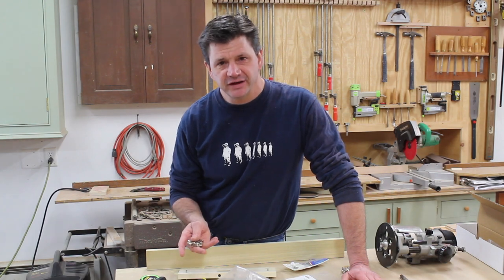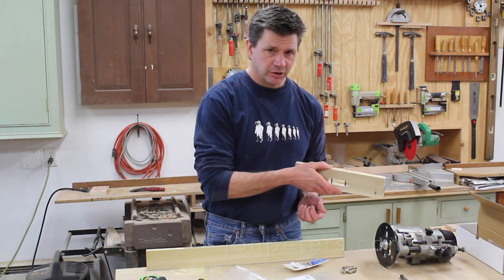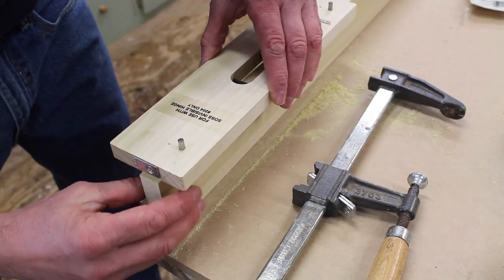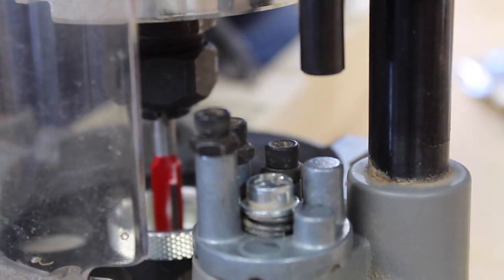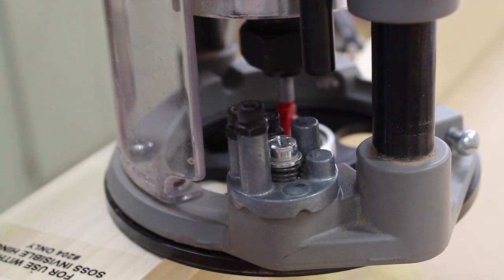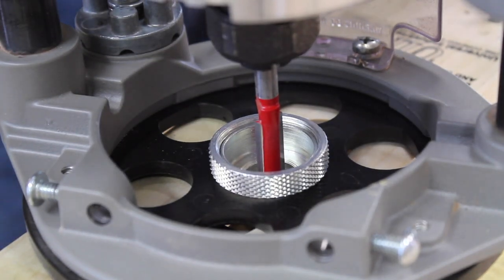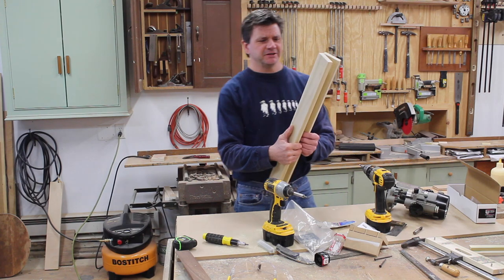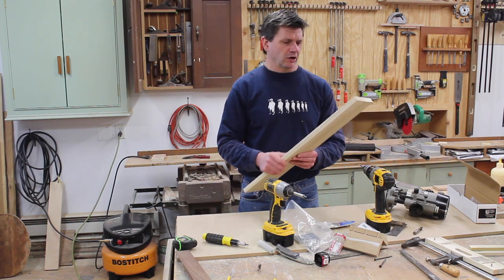EASY To Use and looks great, The Soss Invisible Hinge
Learn how to install hidden hinges for the automatic TV Lift Cabinet project I'm building. The Soss hinges are invisible and get mortised into the lid using a jig and plunge router using a 3/8" straight bit.